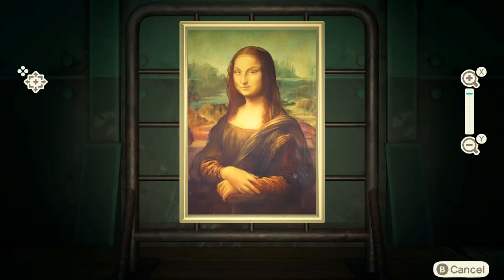Famous Painting - Real or Fake - Animal Crossing New Horizons